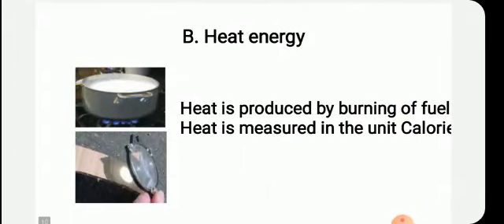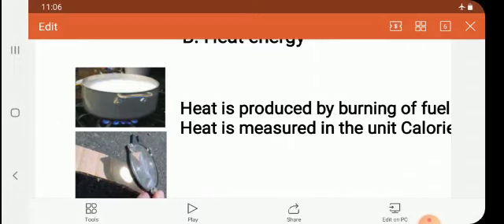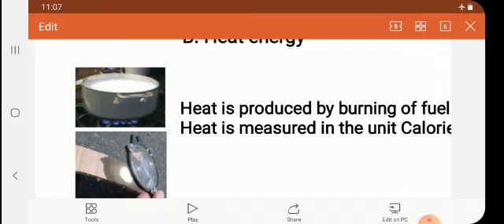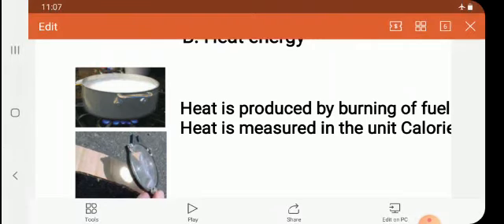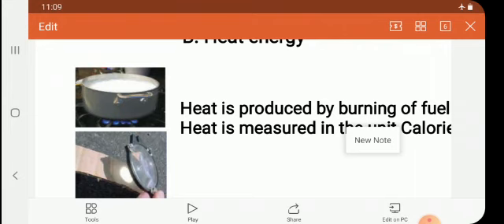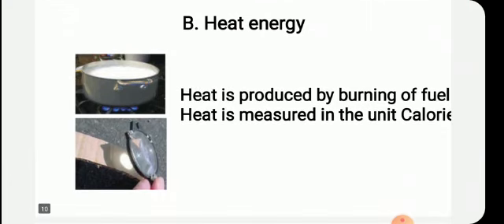Science Std 6th 10 Feb